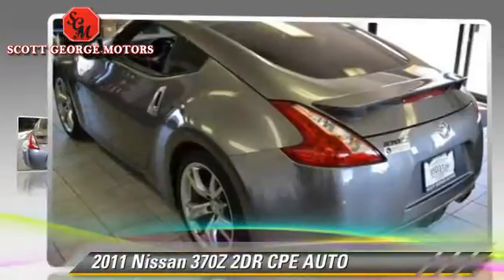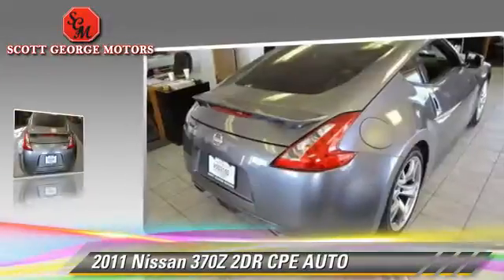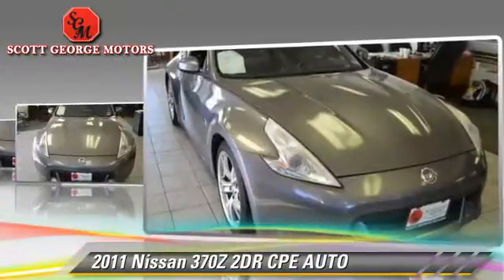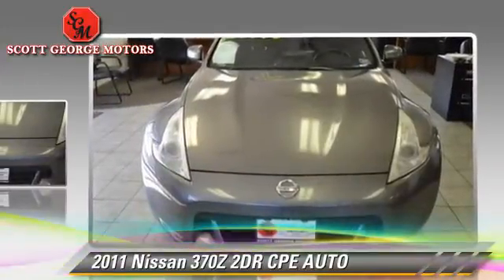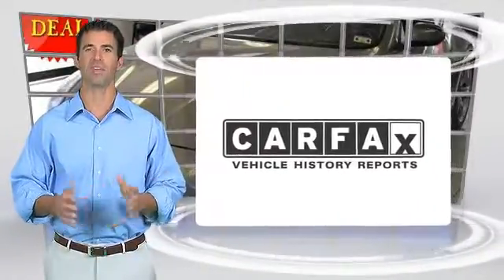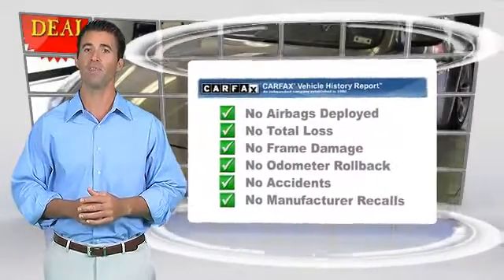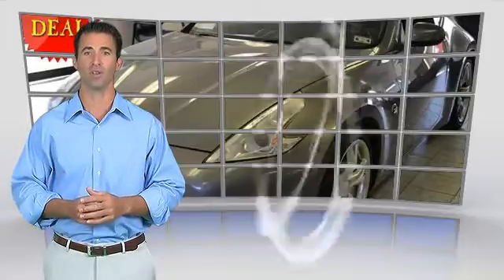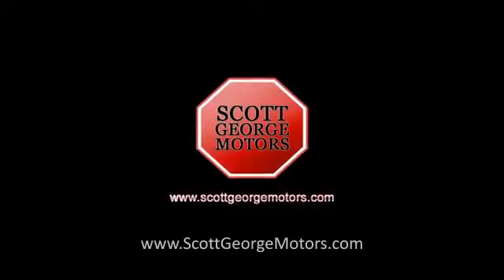Scott George Motors, Wolfforth TX 79382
[DFIN:3:2818938:I:1801:200A29C5:d27c4eab17873c7069e15f016669a461]